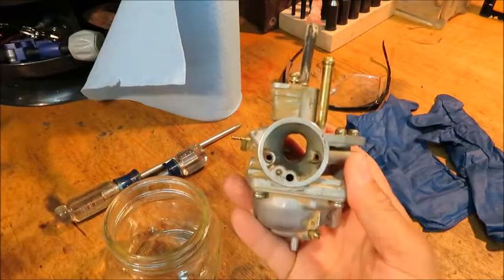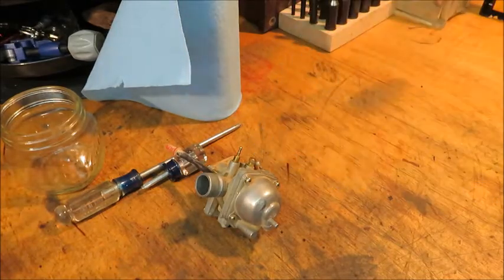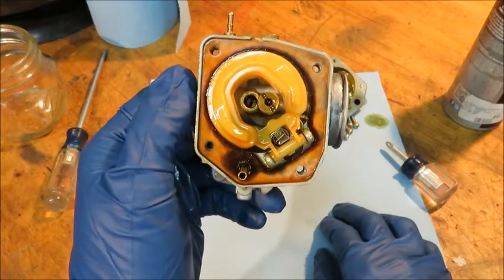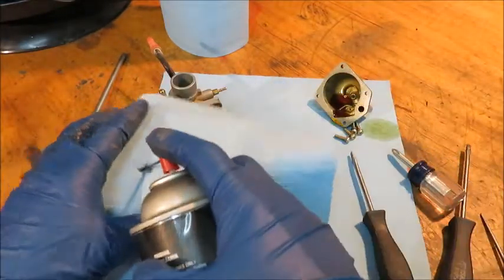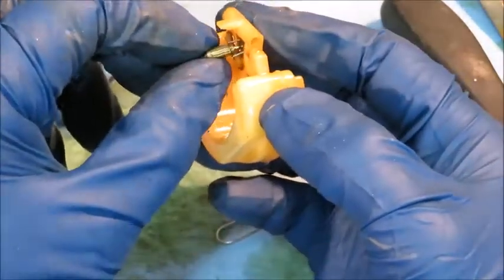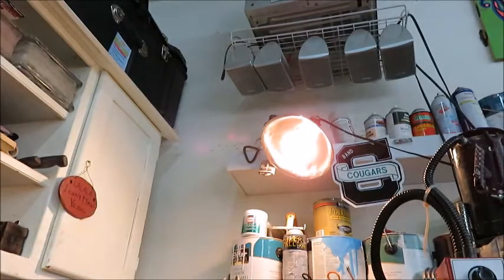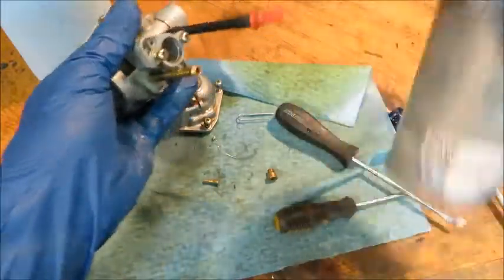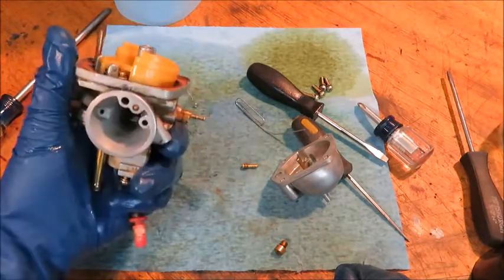How to clean a carburetor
Most small carbs can be cleaned this way. This one came off a 2004 Polaris Predator 90.